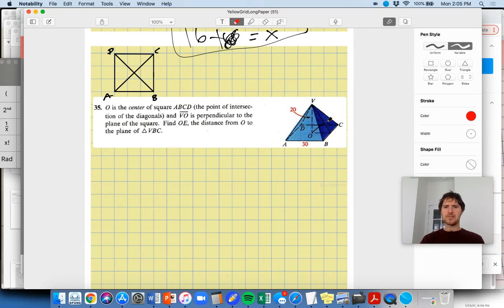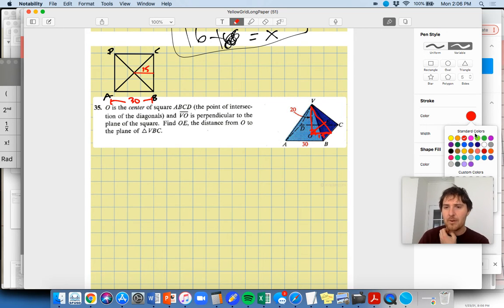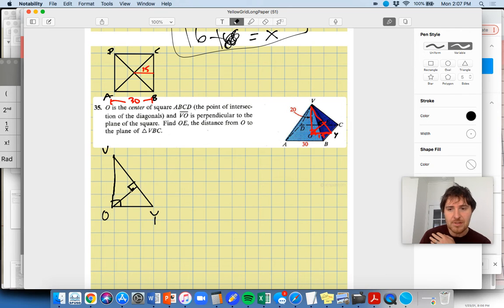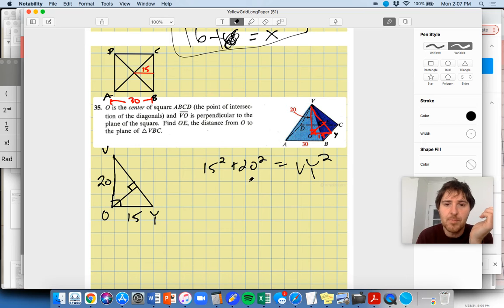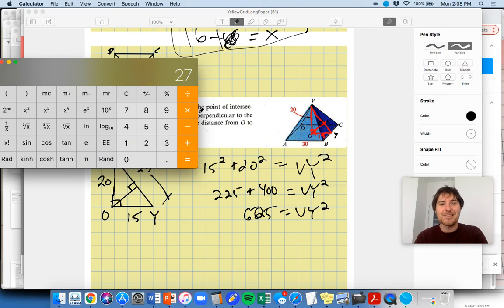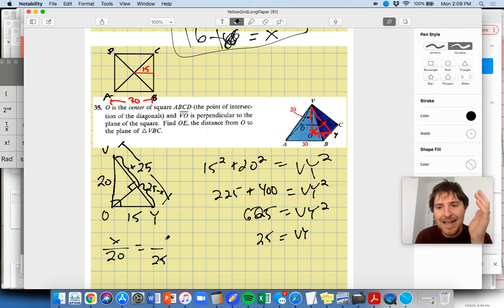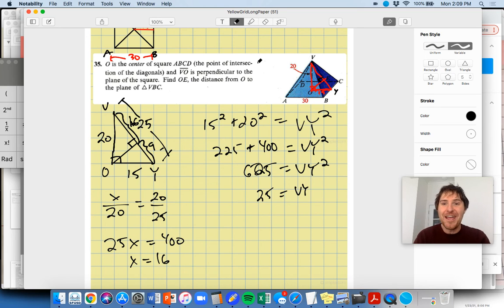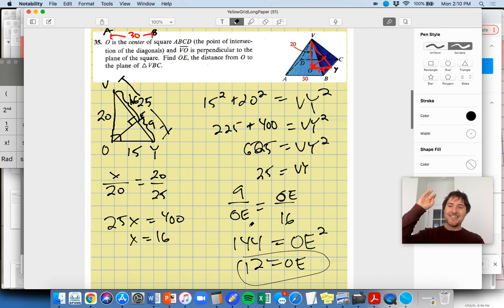#35 p. 255 (correct)